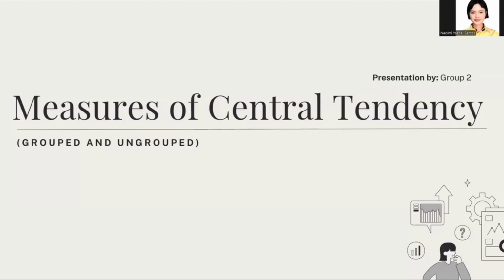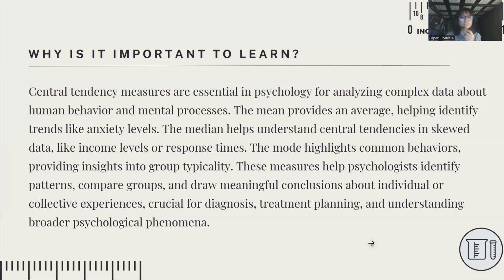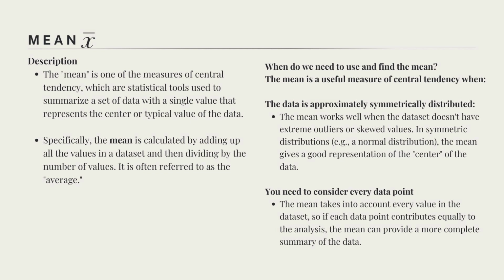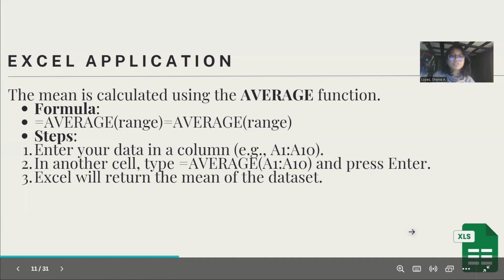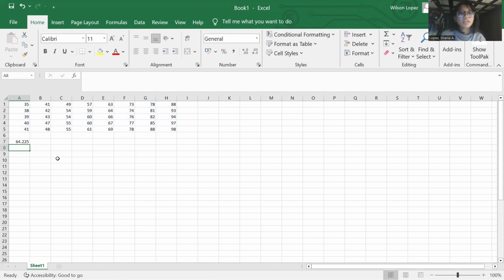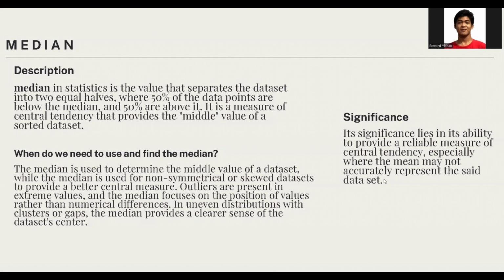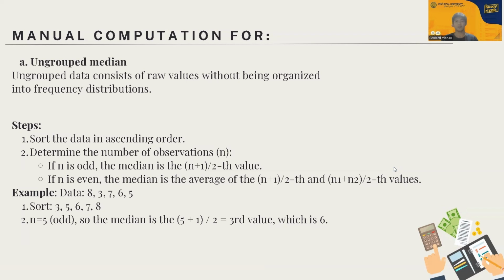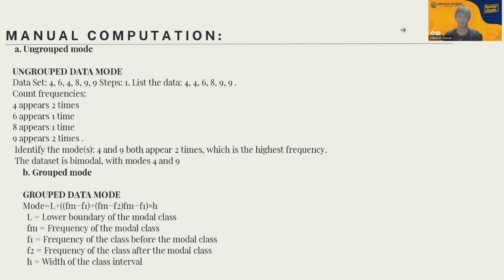Measures of Central Tendency Group 2 (Part 1)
This tutorial will explain measures of central tendency: mean, median, and mode, and how important they are in summarizing and describing large datasets using a single representative value. The video covers manual computation methods for both grouped and ungrouped data, ensuring that the viewers grasp the foundational concepts step-by-step. It also demonstrates the use of statistical tools like Excel and SPSS, where it highlights how these applications make the process easier, reduce manual effort, and increase precision.

This guide is tailored for psychology students and researchers, focusing on the use of central tendency in interpreting data and drawing meaningful conclusions about human behavior and mental processes. Viewers will have confidence by the end of the tutorial in using these techniques, whether it's for academic purposes or research endeavors, to make psychological statistics more accessible and practical.